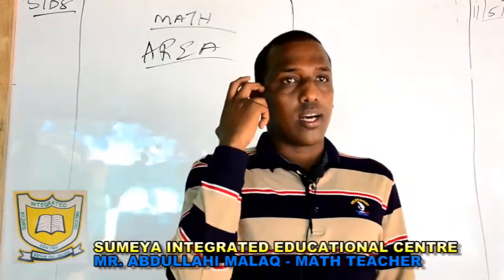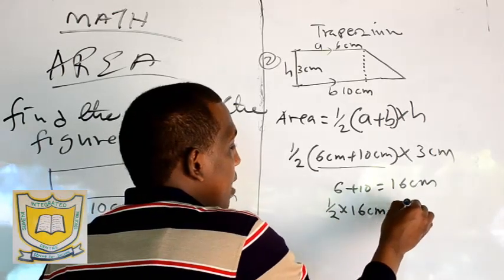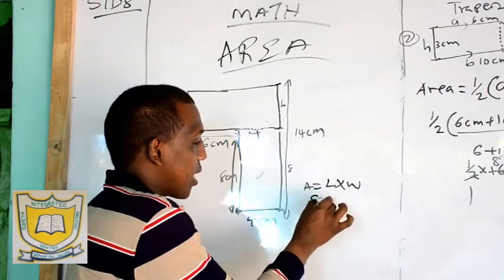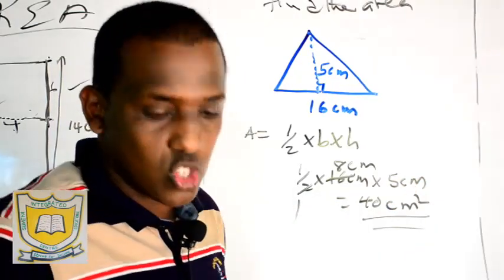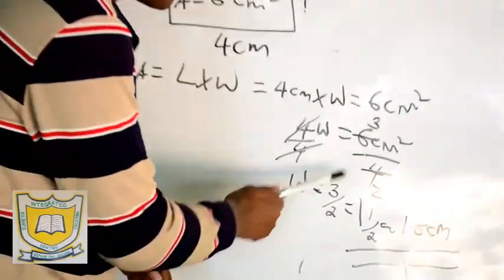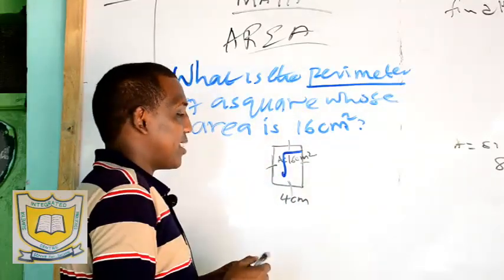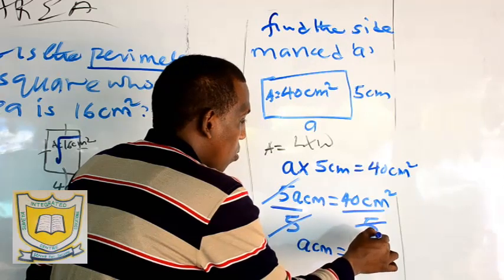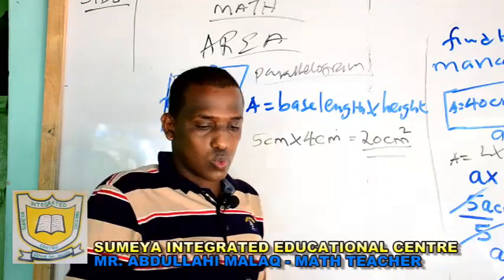S I E C MATH LESSON 10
PRIMARY & SECONDARY SECTION.